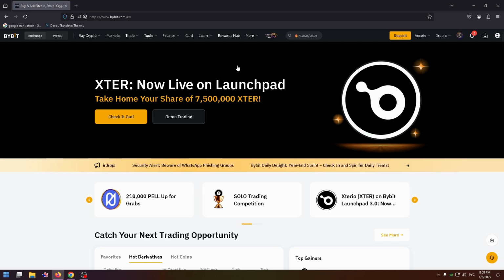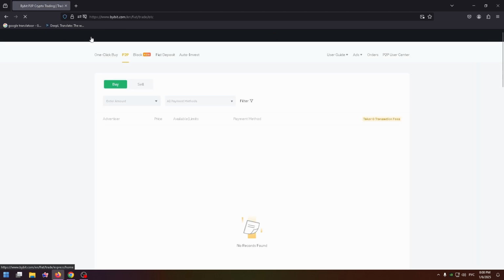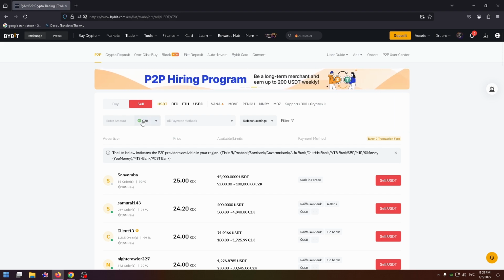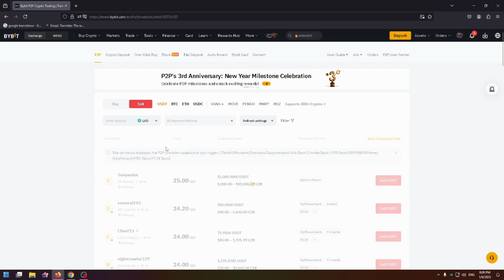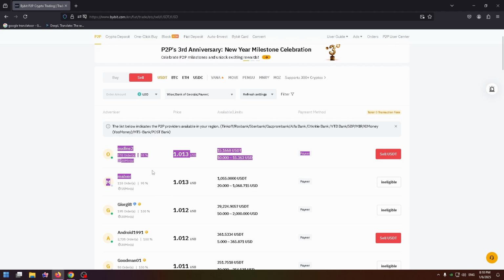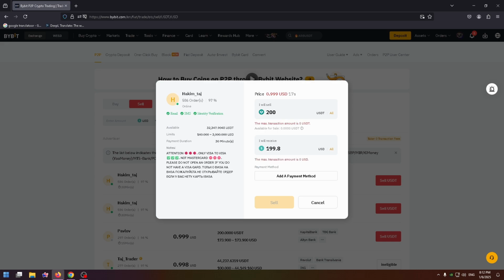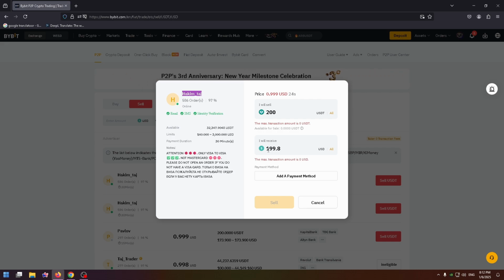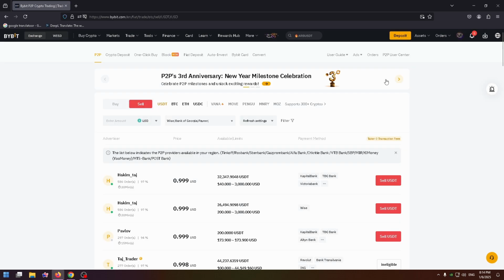How To Withdraw USDT From Bybit To Bank Account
how to withdraw money from bybit to bank account